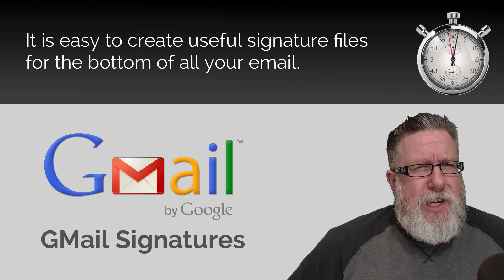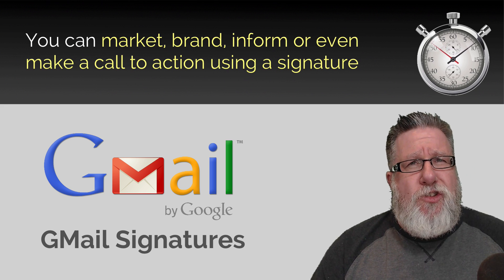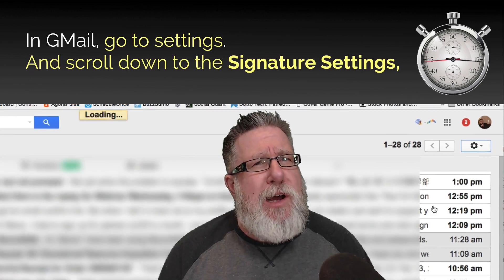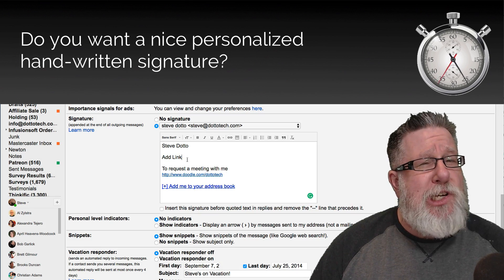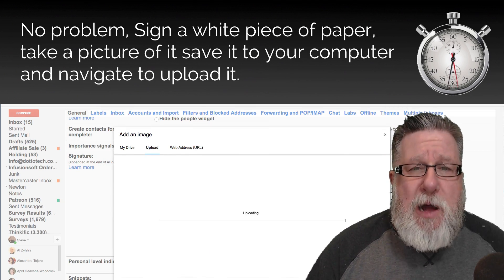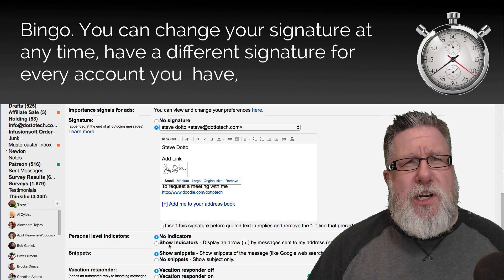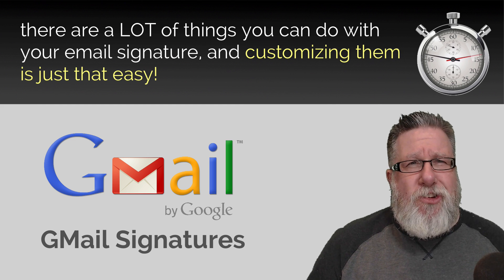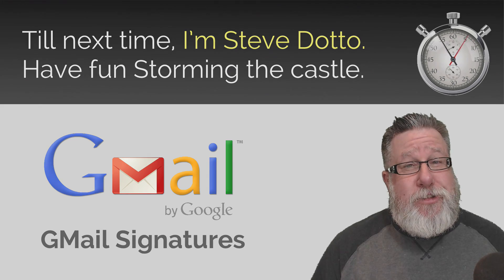OMTT14 Gmail Signatures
Gmail signatures, make your email work harder and add a custom email signature in Gmail. Use your Gmail signature to inform, promote content, add some branding or drive people to your social media accounts. Dotto Tech shows you how to add Gmail signatures today on the One Minute Tech Tip!